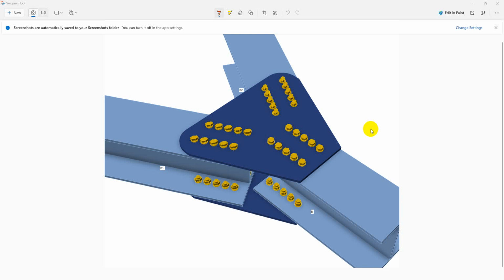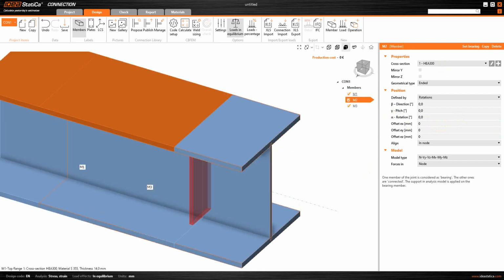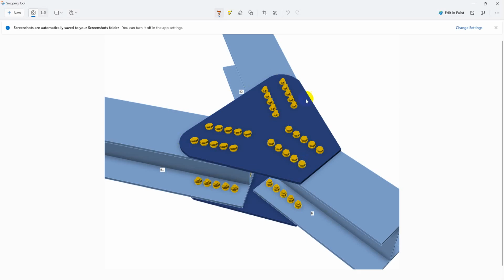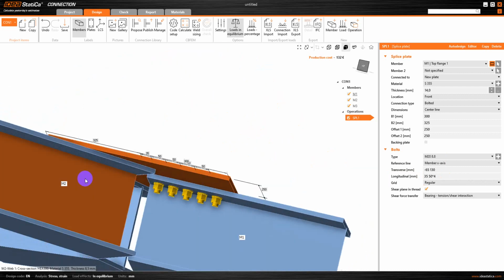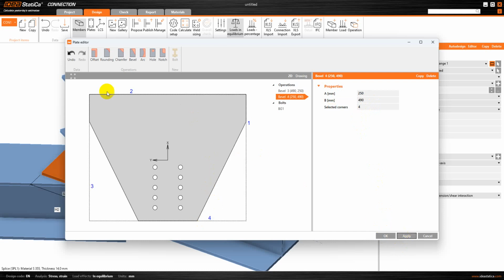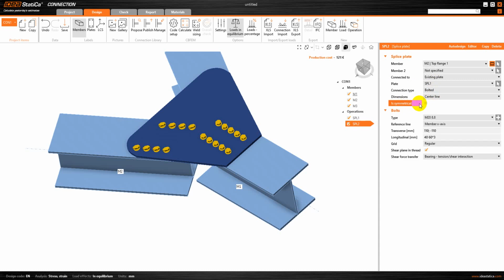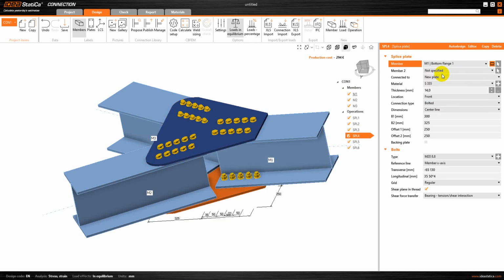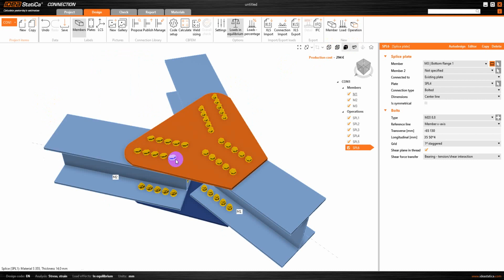Idea Statica - Complex connection design by using Splice operation